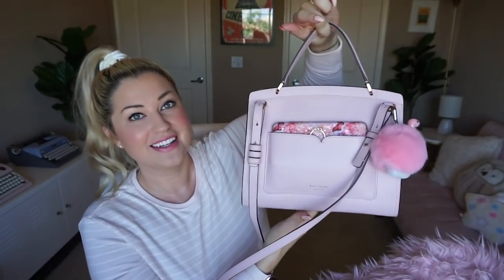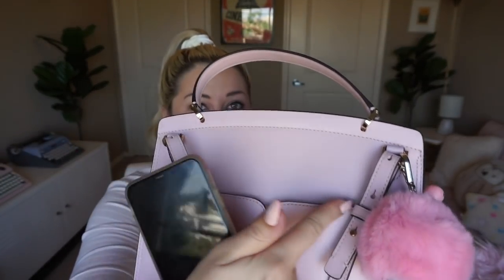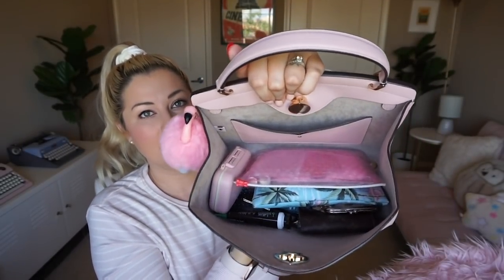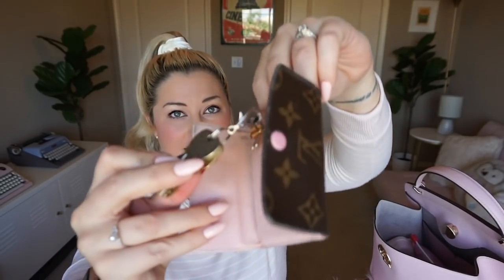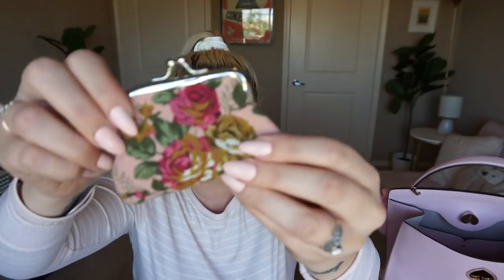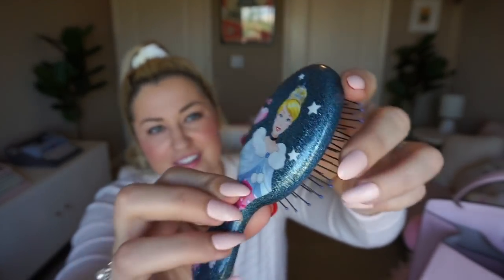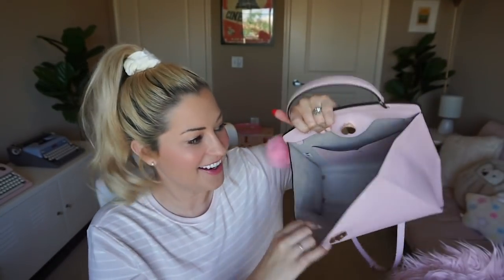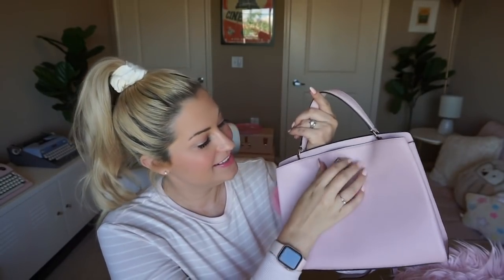WHAT'S IN MY BAG | KATE SPADE ROMY SATCHEL IN BLUSH PINK (WIMB)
Today I have a good old chatty what’s in my bag! This is my beloved blush pink small Kate Spade Romy satchel, filled and organized as usual ;)  I hope you enjoy!

Love,
Charlotte

My purse is the Kate Spade Romy small satchel in blush pink :)
My sweater is actually a Stars Above brand pajama top from Target!

Tom Ford sunglasses (I have this model in tortoiseshell)
Grandma coin purse
Travel pharmacy
Mask case
Playing cards mirror isn’t in stock but the brand is Fred & Friends
Lip balm